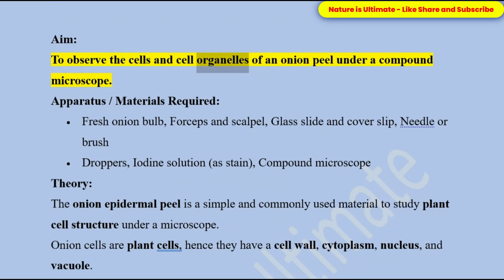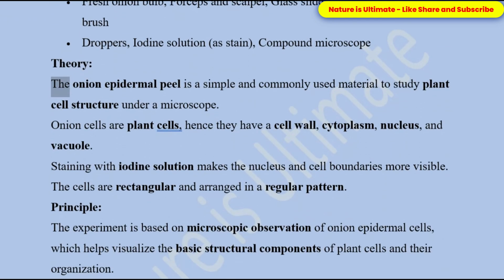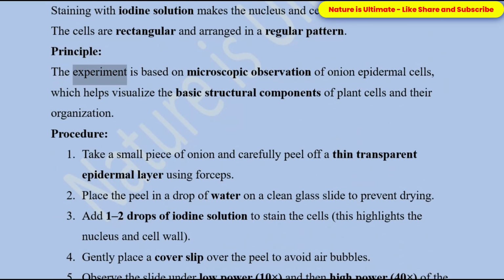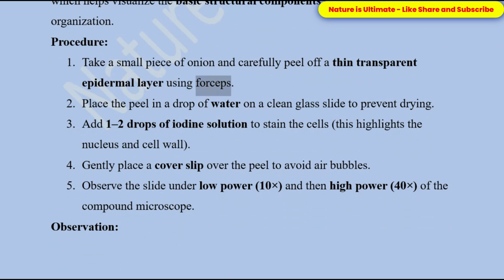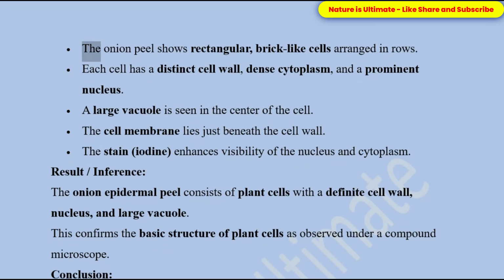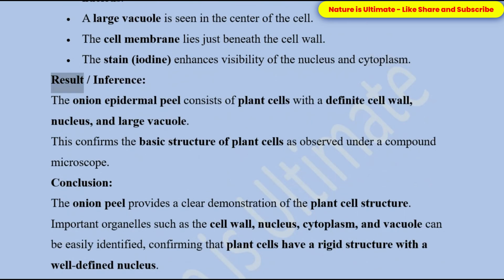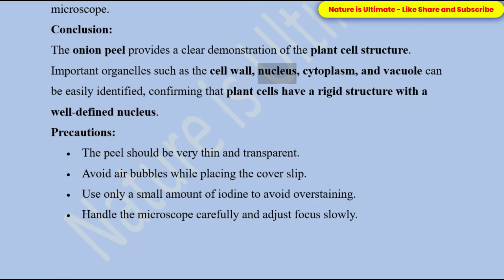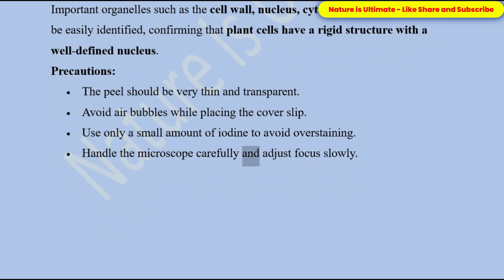Onion Peel Under Microscope 🔬 | Plant Cell Observation & Structure Explained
In this practical biology video, we observe the onion peel under a compound microscope to study the structure of plant cells.
Learn how to prepare a slide, use iodine stain, and identify major cell organelles like the cell wall, nucleus, cytoplasm, and vacuole.
This simple yet fascinating experiment helps us understand how plant cells are organized and how each part functions to keep the cell alive.

Topics Covered:

Aim and theory of the experiment

Step-by-step slide preparation

Microscopic observation of onion cells

Identification of cell wall, nucleus, and vacuole

Conclusion and learning outcomes
 Perfect for school and college students studying Biology, Botany, or Biotechnology!

Onion peel under microscope,
Plant cell observation,
Onion cell experiment,
Onion peel slide preparation,
Plant cell structure,
Microscope practical ,
Observation of onion cells,
Cell organelles in onion peel,
Biology practical experiments,
Microscopic observation of plant cells,
Structure of plant cell under microscope,
Iodine stain onion peel,
Science experiment for students